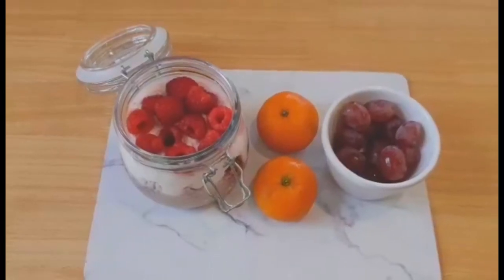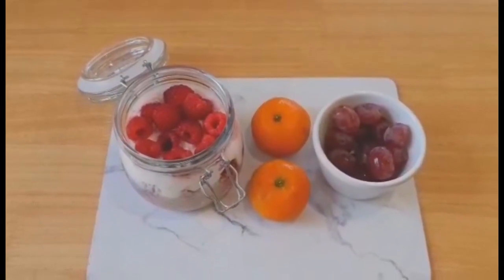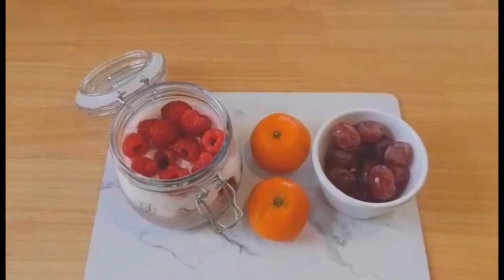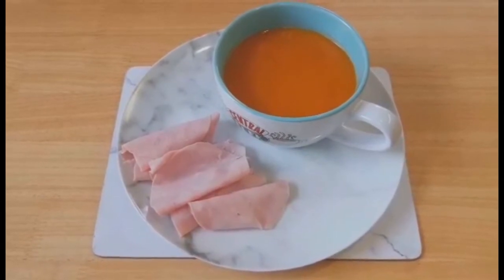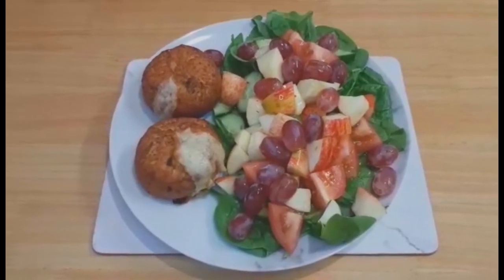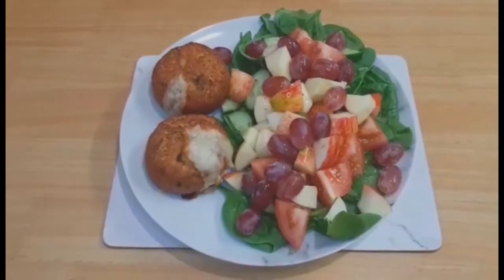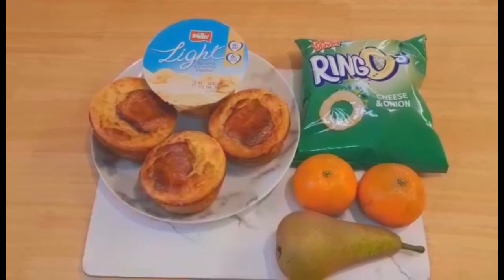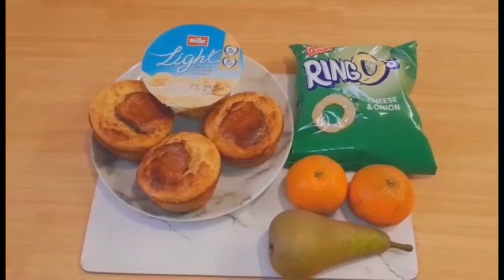Food Diary - 3rd of September 2021